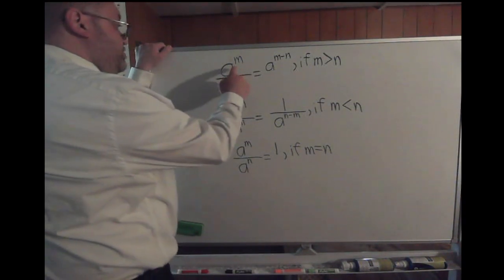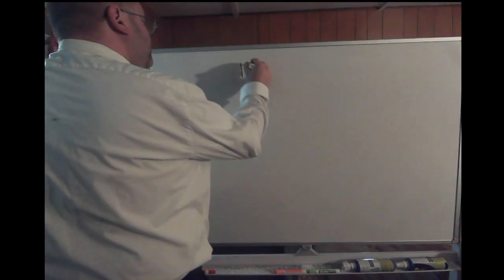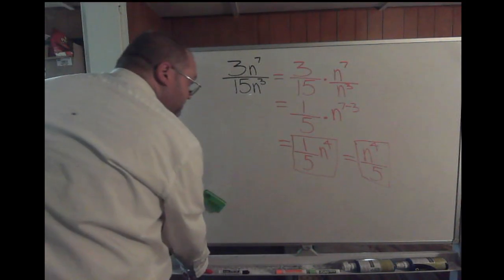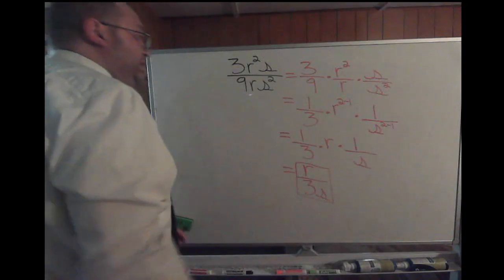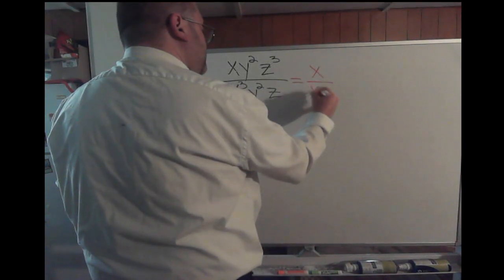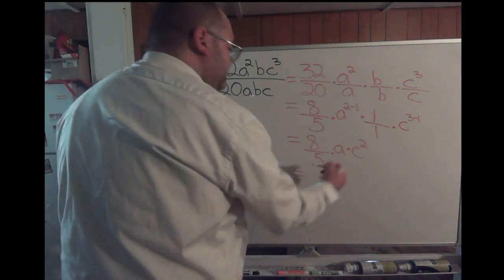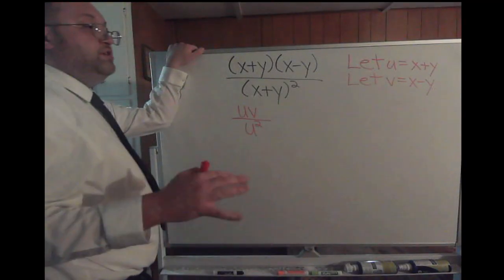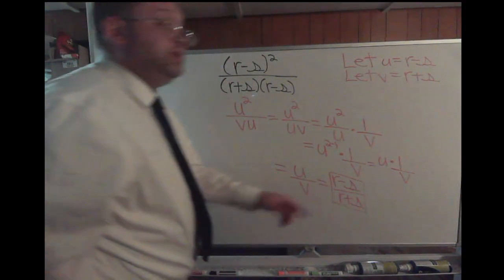Dividing Monomials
Dividing monomials by subtracting powers.  Using the substitution method on more complex problems.